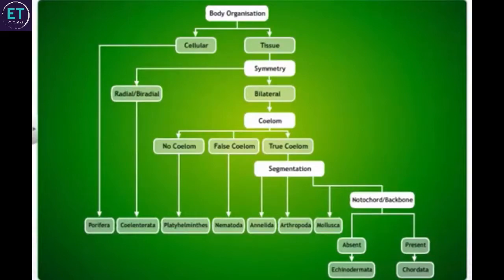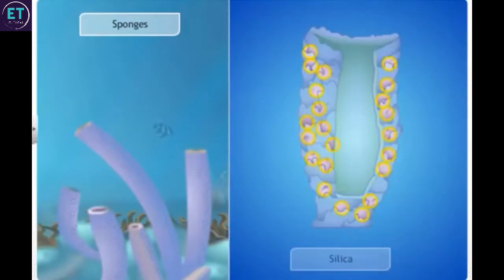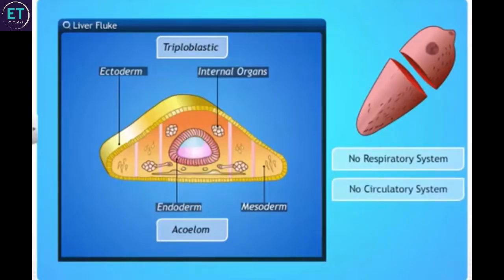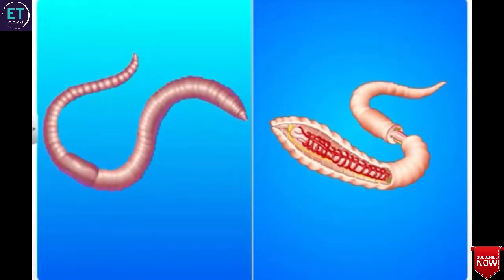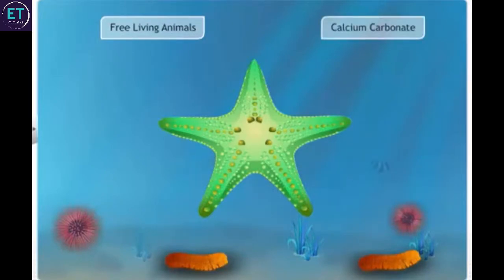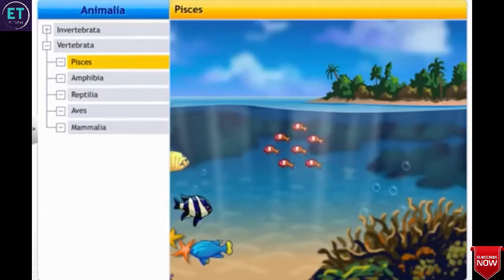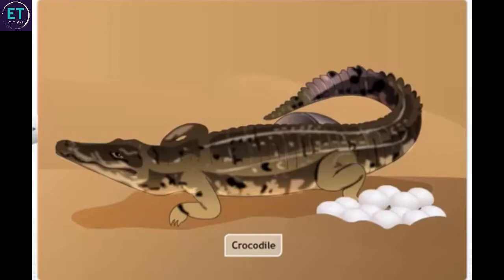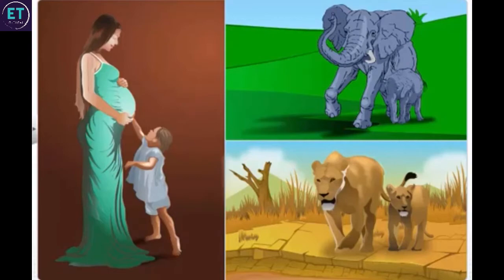CBSE 9 Sci Diversity 3